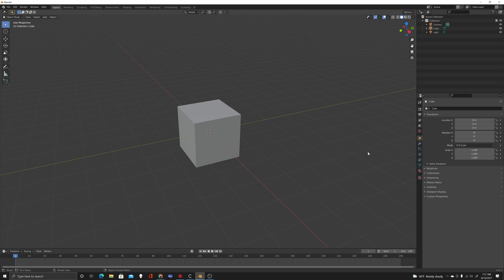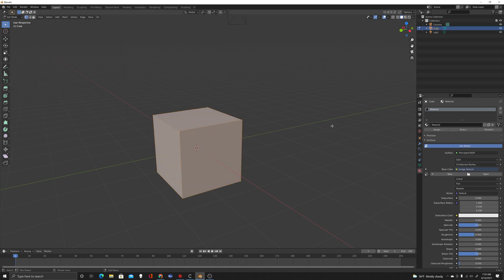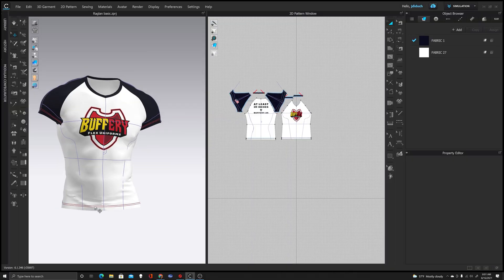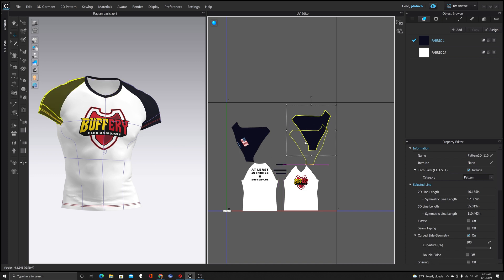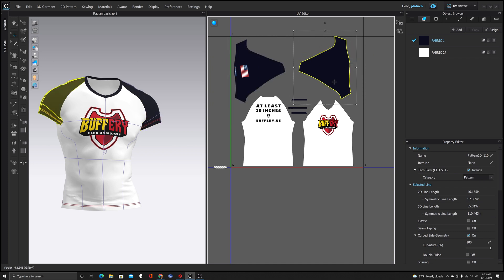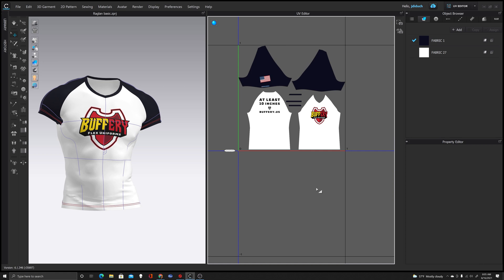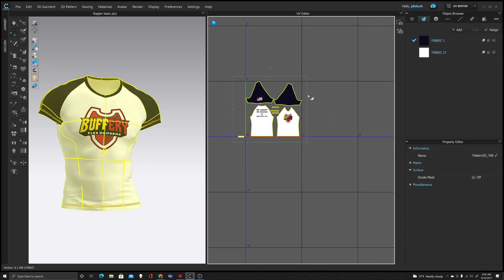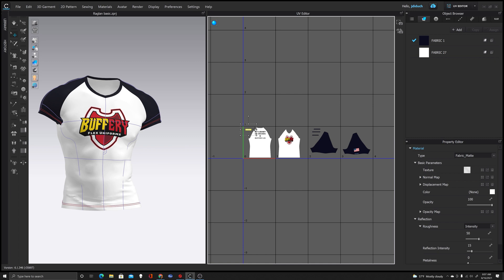Intro to the UV Editor in Clo3D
Learn the basics of the UV editor in Clo in order to start working with your model in other software such as my favorite, Adobe Substance 3D Painter.